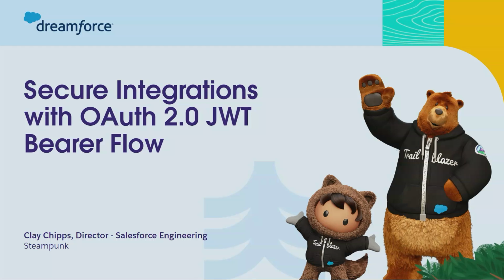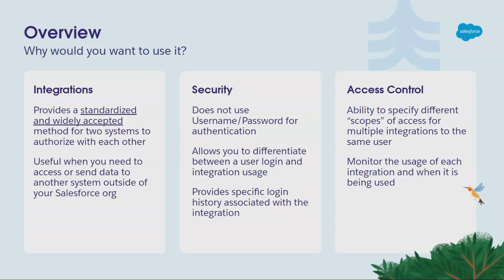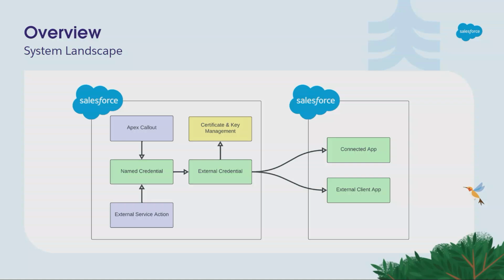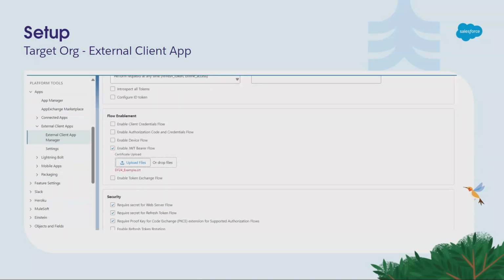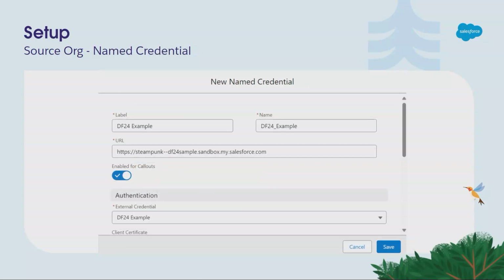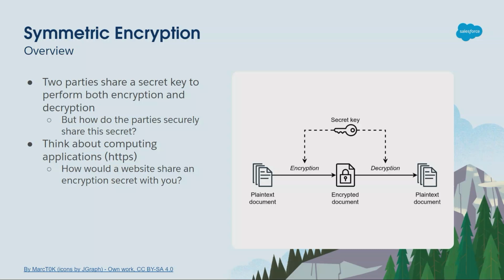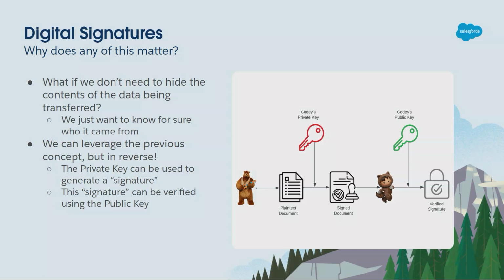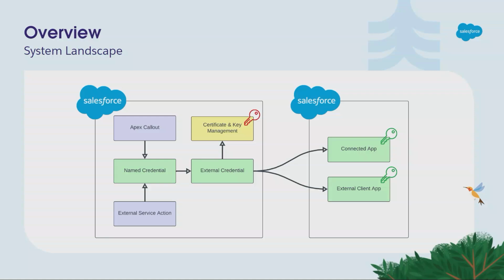Secure Integrations with OAuth 2.0 JWT Bearer Flow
Get an overview on asymmetric encryption fundamentals and how they enable the OAuth 2.0 JWT Bearer Flow integration pattern for server-to-server integrations.